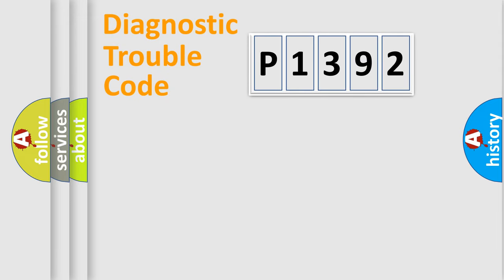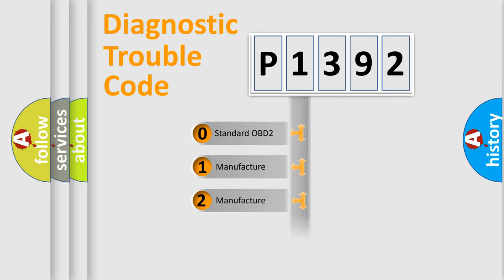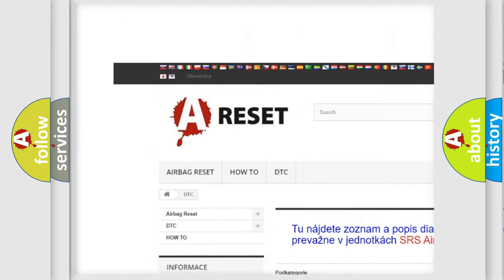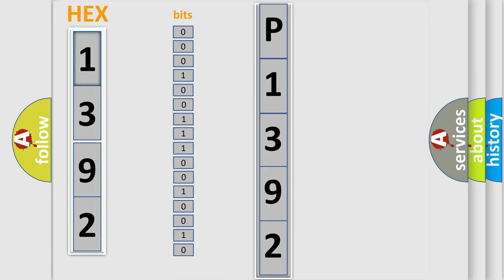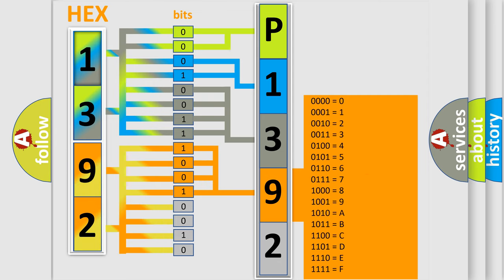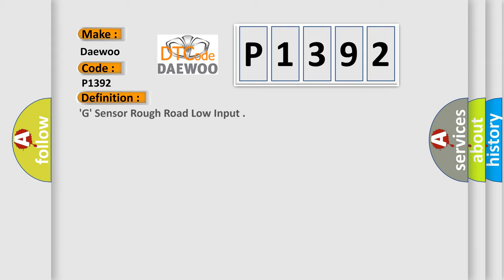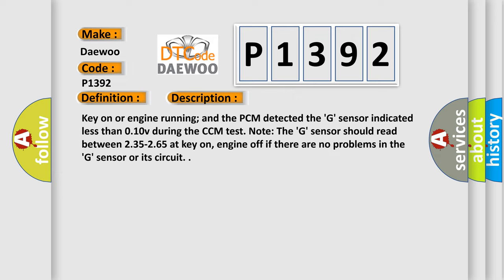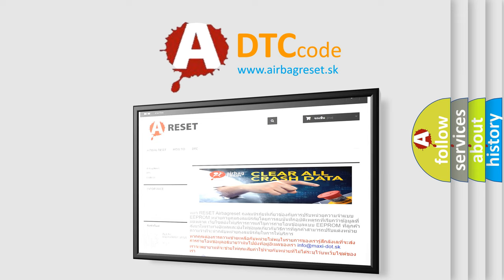DTC Daewoo P1392 Short Explanation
Contents:
0:21 Basic DTC analysis according to OBD2 protocol standard.
1:48 Insight into programming
2:58 A diagnostically understandable description of the Diagnostic Trouble Code
3:05 Basic error definition

Make:
Daewoo
Code:
P1392
Definition:
G Sensor Rough Road Low Input
Description:
Key on or engine running; and the PCM detected the G sensor indicated less than 0.10v during the CCM test. Note: The G sensor should read between 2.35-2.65 at key on, engine off if there are no problems in the G sensor or its circuit.
Cause:
G sensor signal circuit is shorted to ground
G sensor power (VREF) circuit open between sensor and PCM
G sensor has failed